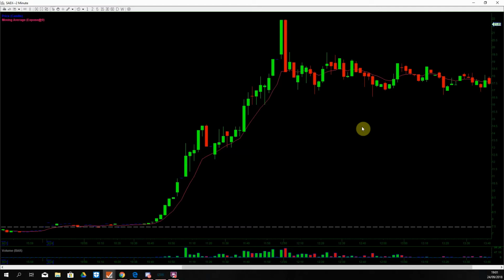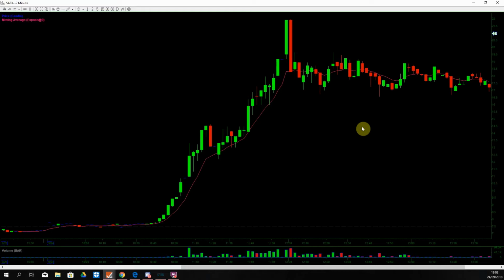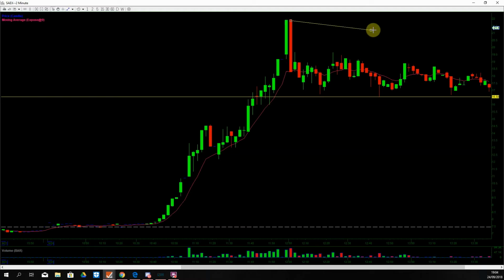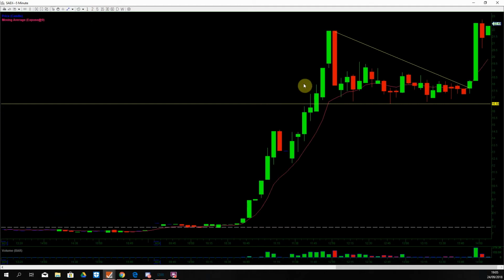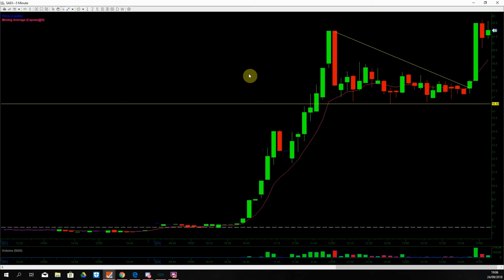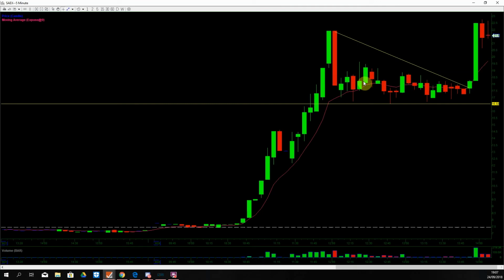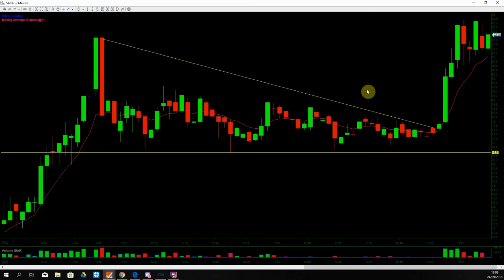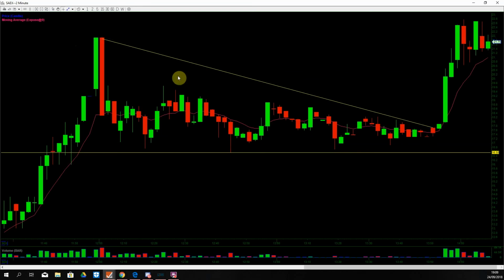Live Trading Tips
Live Trading Tips - Ive been asked about live trading a lot lately so I decided to create a new series where I discuss live trading and just go through live trading in general, I am exited for this new series and will be releasing a new live trading episode once or twice a week.

✅Sign up to the the Learn Plan Profit Course and receive a $25 discount Off the Learn Plan Profit Course

🔥🔥GET $1000 Off the FOUS4 Pro Package TODAY- FOLLOW THE

to keep up to date with me and so what is going on in the stock world.

If you have any suggestions for future videos such as Day Trading, Investing, Swing Trading, momentum trading, Live trading, SureTrader or reviewing more trading courses. Please let me know.